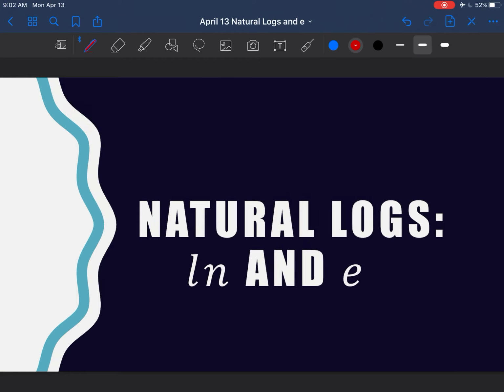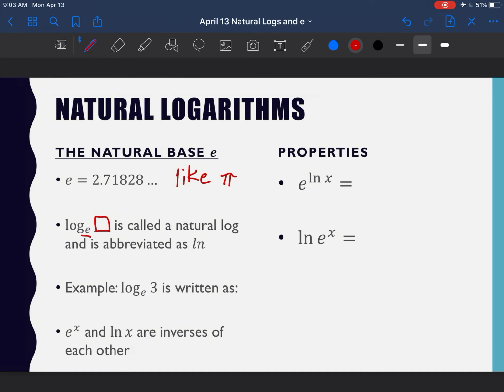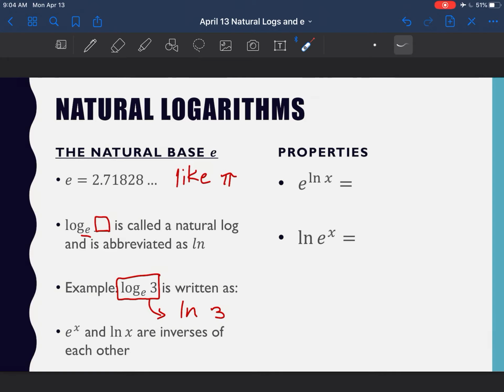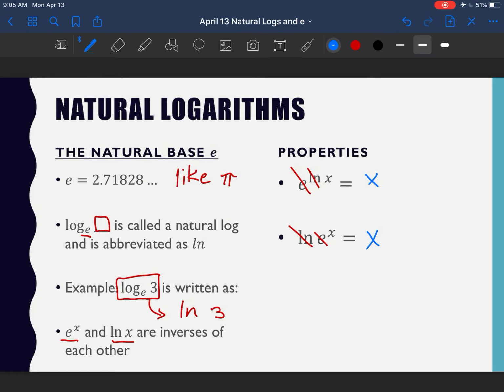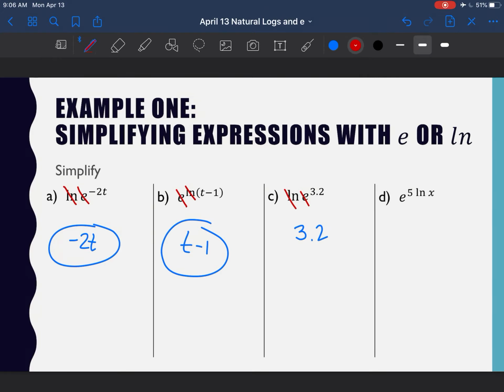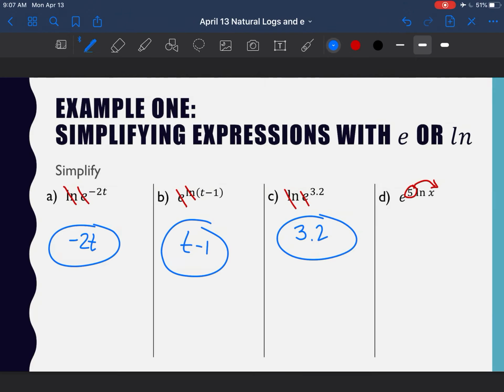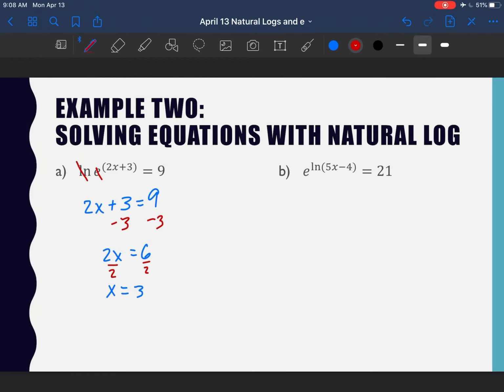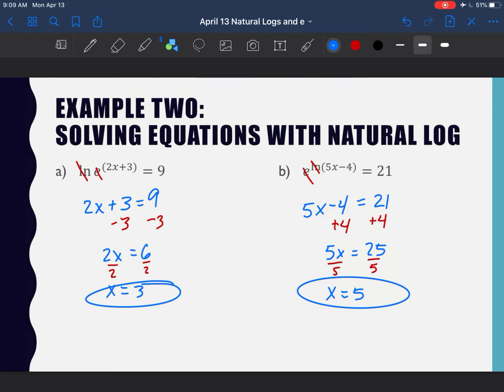4/13/20 Natural Logs: ln and e